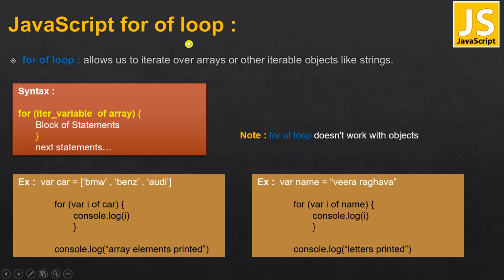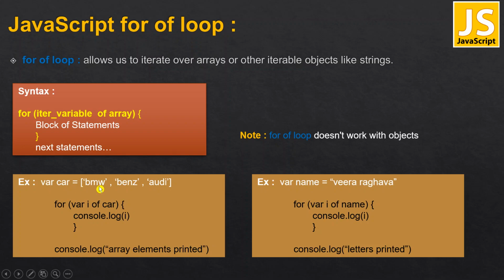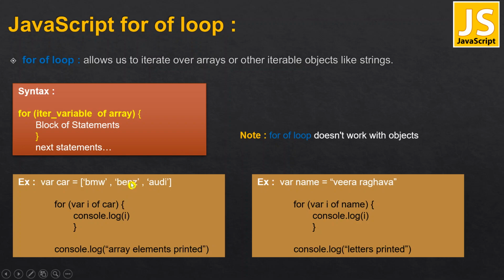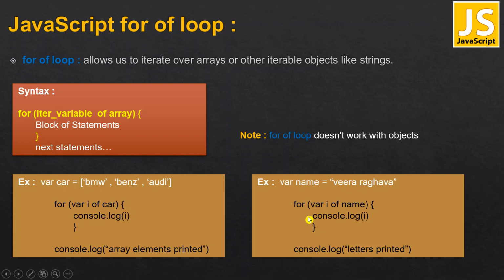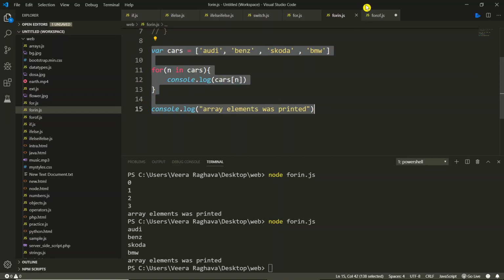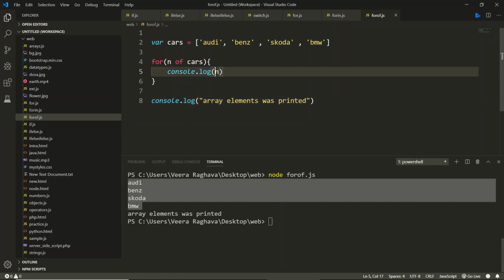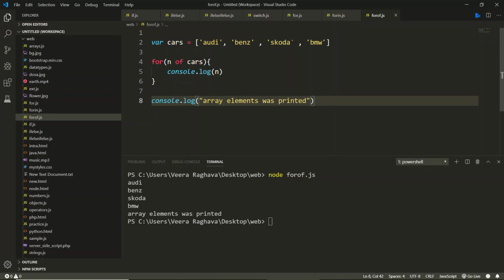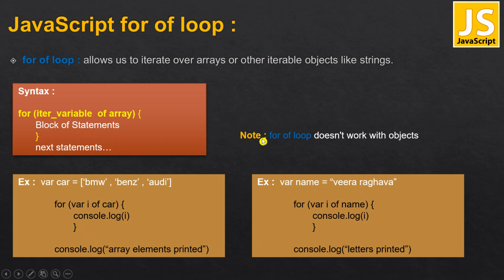23 JavaScript FOR OF Loop